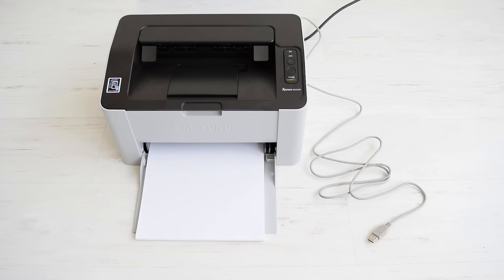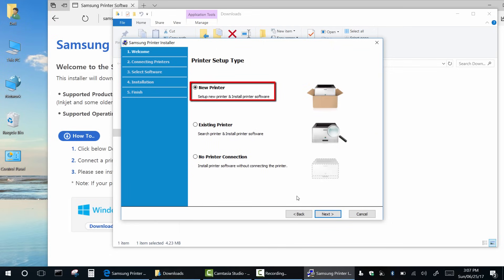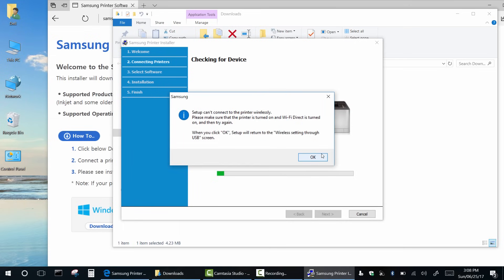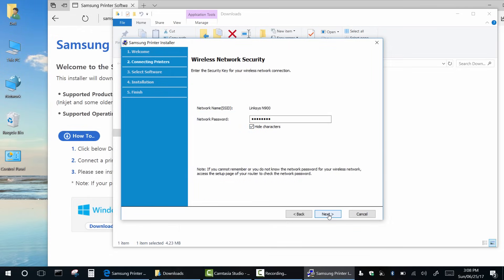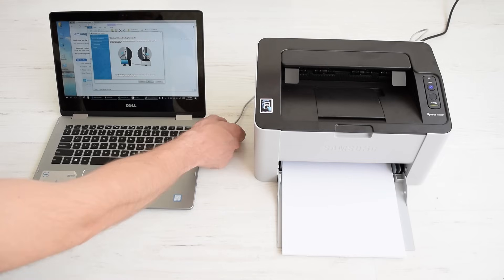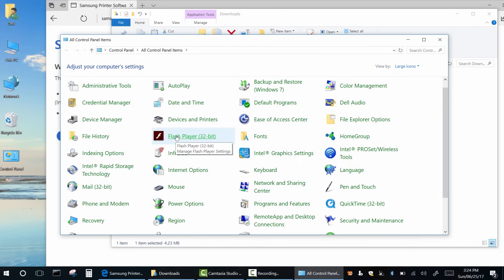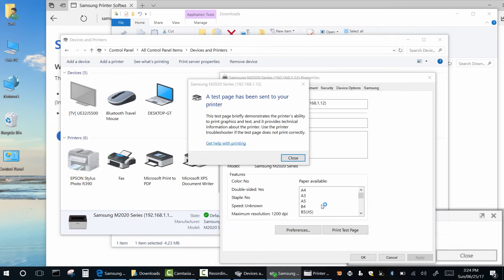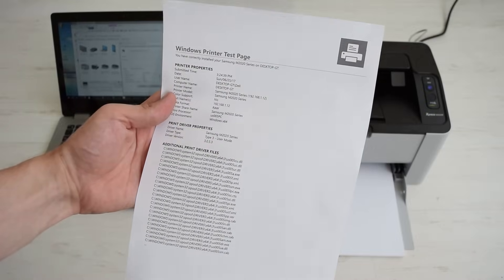Easy Wi-Fi connection Setup for any Samsung Laser Printer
Easy Wireless Setup for any Samsung laser printer. How to setup Wi-Fi printer connection for Samsung laser printer. How to connect WiFi printer. How to connect to Samsung wireless printer. Samsung wireless printer setup. Samsung WiFi printer. Samsung WiFi printer setup.

Toner Cartridge Samsung MLT-D101S
Toner Cartridge Samsung MLT-D111S